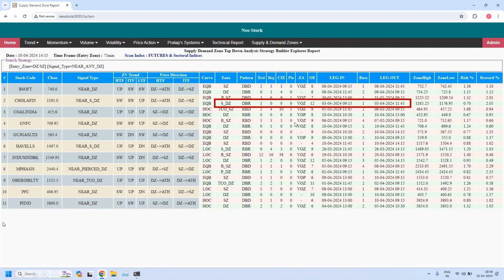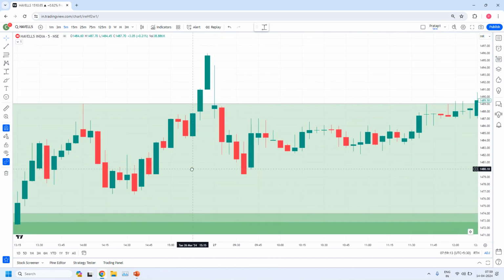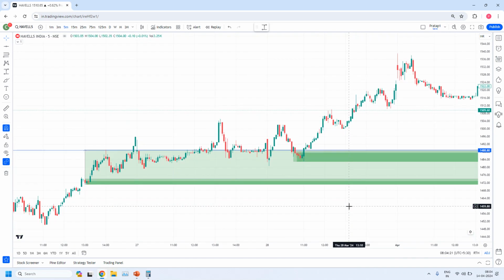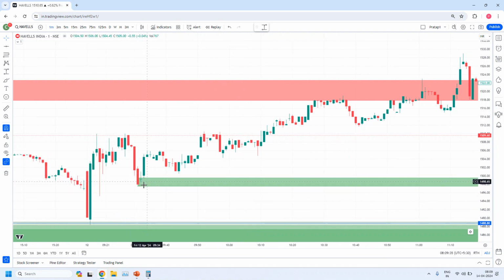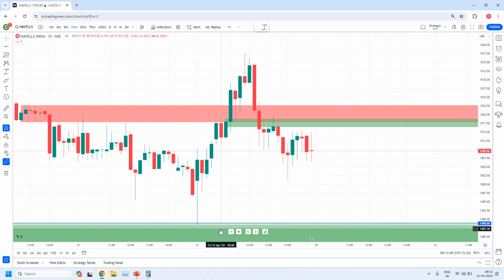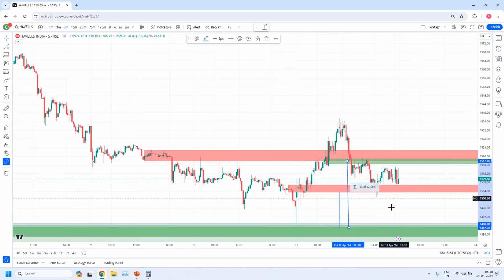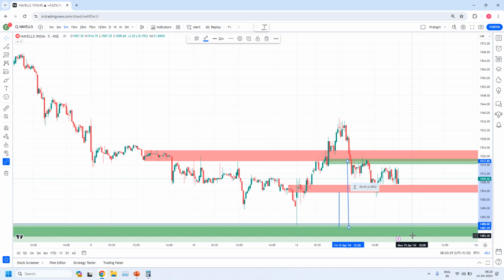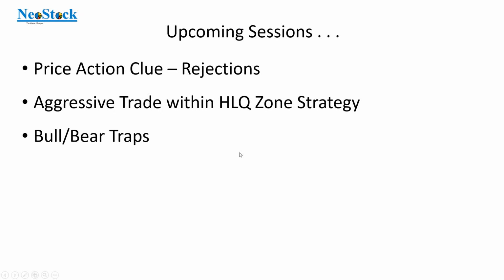Lesson_21.3.3 NeoStock's HLQ Zone Strategy - Example 2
NeoStock's HLQ Zone Strategy - Example 2